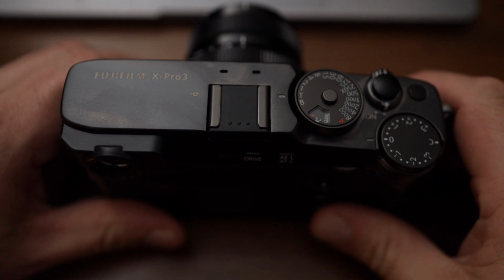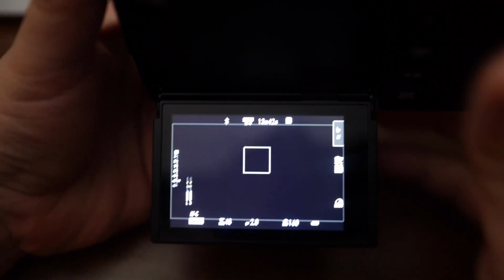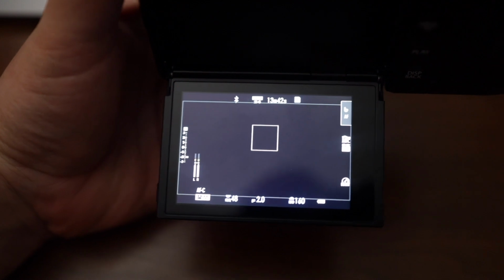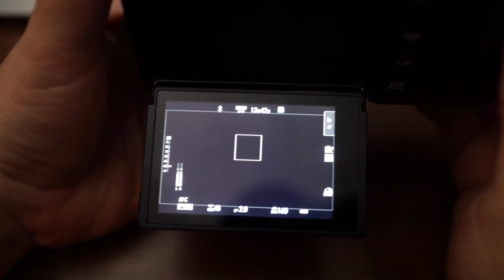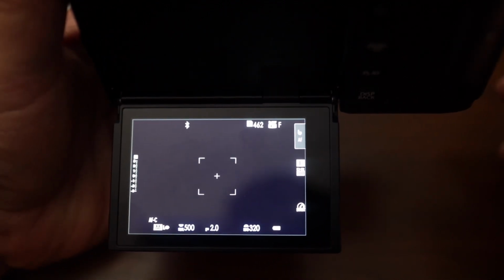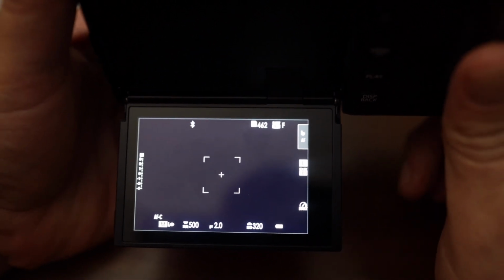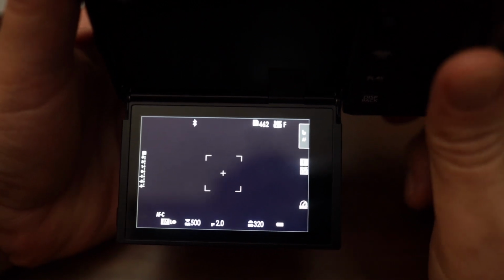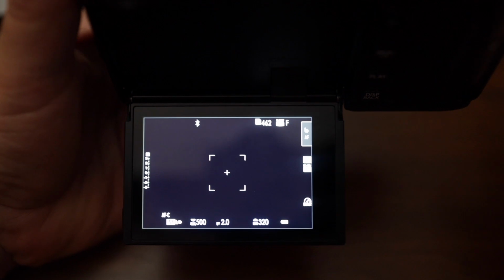1 Subtle NEW Feature on the Fujifilm X Pro3: Photo/Video QUICK TIP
First Youtube Upload! I'm certainly late to the game but here's a quick tip for the Fujifilm X-pro3. As far as I know this does not work on the X-T3 and therefore new for Fujifilm cameras. How to have custom manual exposure settings for photo and video modes on the X-Pro3.